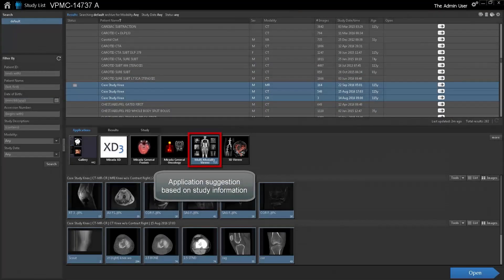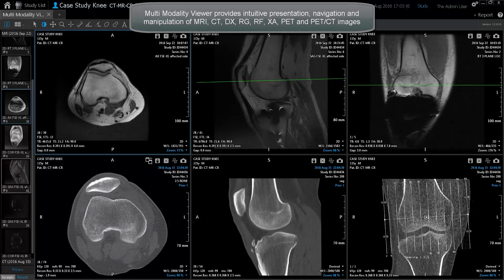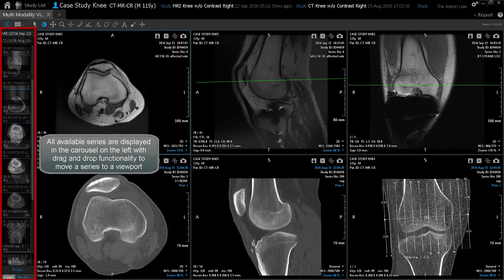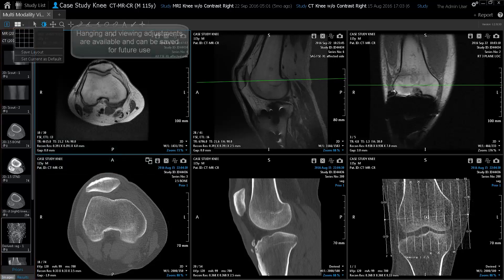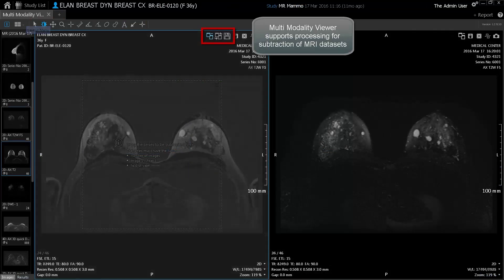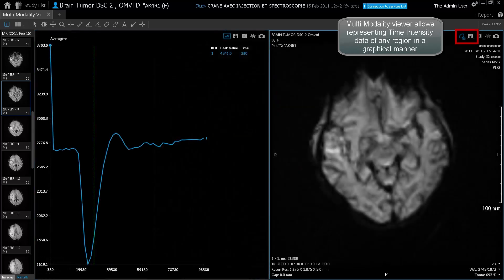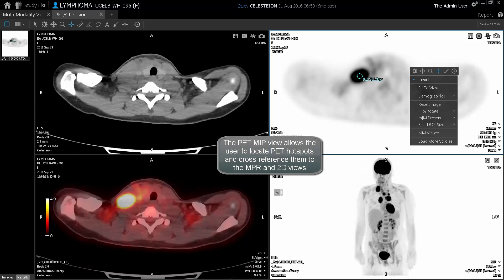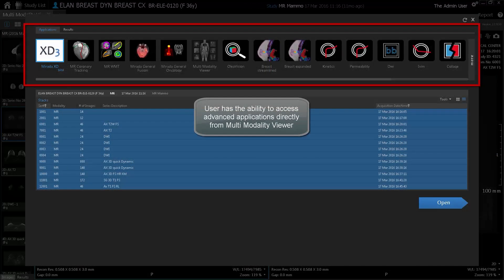Vitrea Applications Overview | Multi Modality Viewer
Vitrea Clinical Applications Overview | Multi Modality Viewer